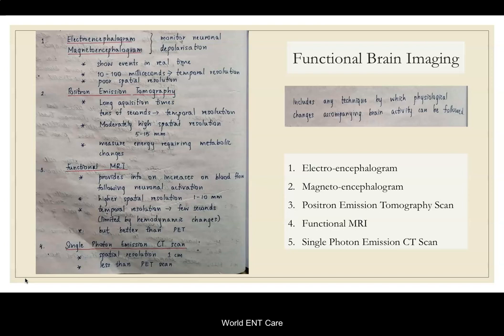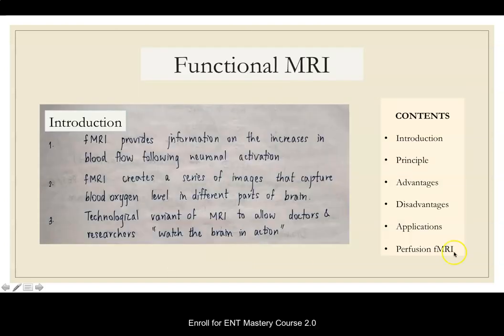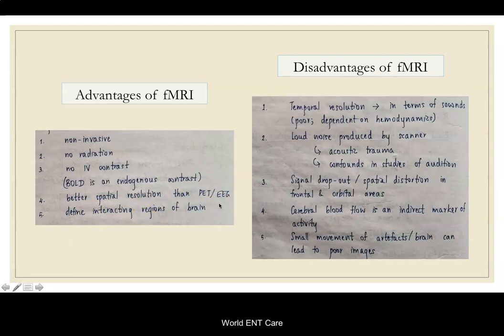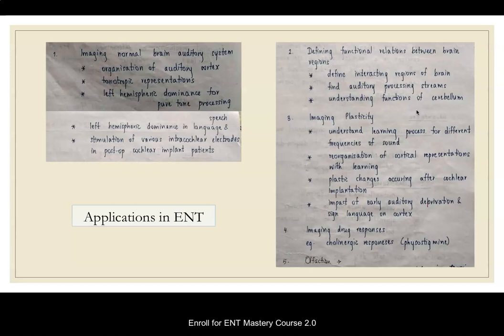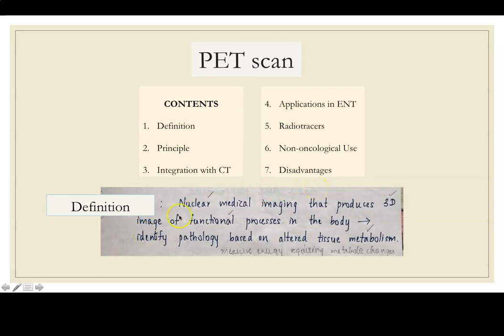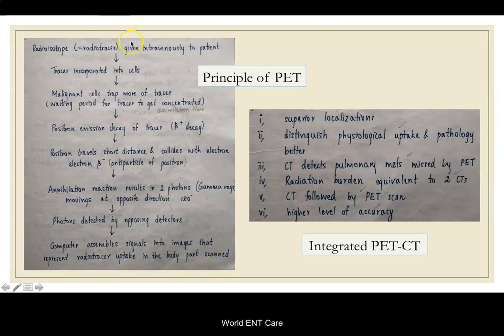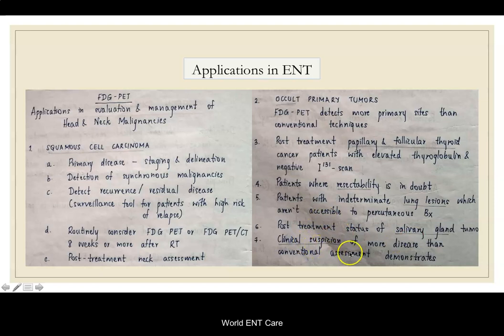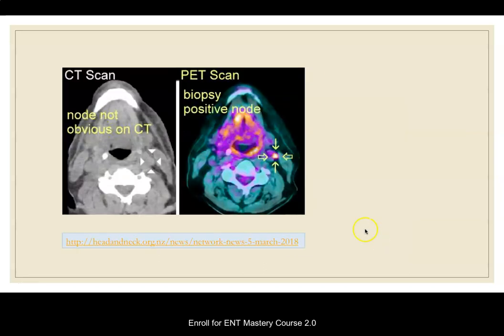fMRI and PET - Educational Video in ENT by Dr. Shyam Kalyan N (World ENT Care)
This instructional video discusses fMRI and PET (2 main topics under functional brain imaging). Learn about the definitions, principles, advantages, limitations and ENT applications of each.

Educator : Dr. Shyam Kalyan N.

ENT Mastery Course 2.0 by World ENT Care aims to make learning ENT as easy as possible. We convert complex ENT anatomy into easy to understand videos demonstrated by our educators. The course covers all important ENT topics and previous years' exam questions. Designed keeping exam going students in mind. Immense benefit to MS/DNB/DLO and other ENT degree exams all around the world.

To access the complete video download our exclusive App - ENT Residency. For android devices search for ENT Residency in Play Store.

For iOS devices, download classplus app and key in our organization code : jhzwh

The ENT Mastery Course consists of educational videos designed to help ENT residents and trainees understand and retain ENT topics from an exam point of view. The course is LIVE and new content is getting added everyday. Join our ENT Mastery Course and make learning ENT an easy affair.

Join our telegram group to keep a track on what all content we upload. Link to join the group is

HAPPY LEARNING ENT.

101.Systemic Diseases that Affect the Ear
102.Chronic Rhino-Sinusitis
103.Neck Dissection – I
104.Neck Dissection – II (Complications)
105.Preoperative Assessment for Rhinoplasty
106.Facial Nerve Anatomy and its Variations
107.Complications of Sinusitis
108.Spread of Cholesteatoma
109.VEMP
110.Anatomy of the Oral Cavity
111.Anatomy of Oropharynx and Nasopharynx
112.Superior Semi-Circular Canal Dehiscence
113.Neck Trauma
114.Carcinoma Larynx – I
115.Carcinoma Larynx – II
116.Anatomy of Paranasal Sinuses
117.Physiology of Swallowing
118.Rhinoplasty
119.Sialendoscopy
120.Revision Rhinoplasty
121.Ca Larynx – III (Treatment of advanced laryngeal cancer)
122.Ca Larynx – IV (TLM and stomal recurrence)
123.Ca Larynx – V (Voice Rehabilitation after Laryngectomy)
124.Tinnitus – I (Definition, Classification & Pathophysiology)
125.Tinnitus – II (Investigations & Management)
126.Tinnitus – III (Add-on with special points)
127.Sample Size and its Calculations
128.Systematic Review and Meta-analysis
129.Safe Day Care Surgery
130.Biostat Definitions
131.Clinical Audit and Governance
132.Radiation Oncogenesis
133.Viral Oncogenesis
134.Chemical and Environmental Oncogenesis
135.Blood Components
136.Transfusion Reactions and Autologous Transfusion
137.Superantigens in ENT
138.Tumour Markers in ENT
139.Reconstruction of the Mandible
140.Deep Vein Thrombosis
141.DCR surgeries and relevant anatomy
142.COVID-19 (General) – I
143.COVID-19 (General) – II
144.Drooling
145.Foreign Body Airway
146.Palliative Care
147.Wounds and their Healing
148.Parenteral fluid therapy
149.Total parenteral nutrition
150.Otalgia
151.Wound sepsis
152.Meniere’s Disease – I (Etiopathogenesis, Clinical Features)
153.Meniere’s Disease – II (Management)
154.Angioedema
155.Tests for Malingering
156.Anatomy of Thyroid and Parathyroid
157.Physiology of Thyroid and Parathyroid glands
158.Investigations for the Thyroid Gland
159.Benign diseases of thyroid – I
160.Tracheostomy in the COVID Era
161.Telemedicine and ENT
162.ORL Clinics during COVID
163.Benign diseases of Thyroid – II
164.COVID and Olfactory Dysfunction
165.Steroid use in ENT in the COVID era
166.Safe ENT practice in wards and OR
167.Differentiated Thyroid Cancer – I
168.Differentiated Thyroid Cancer – II
169.Randomized Controlled Trials & Blinding